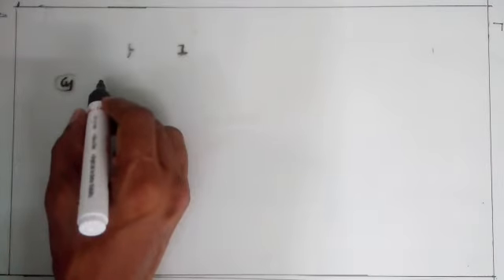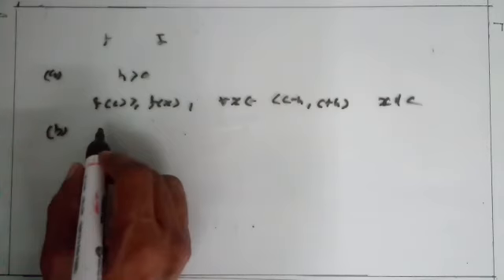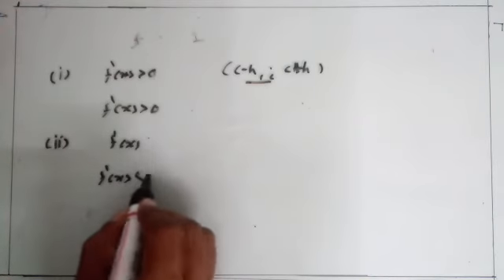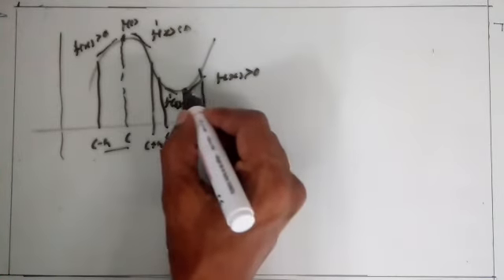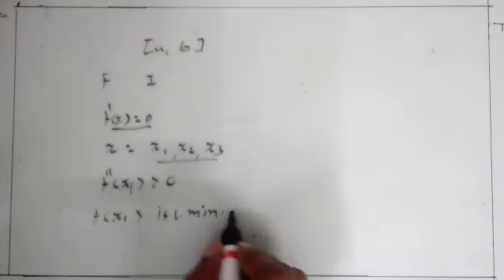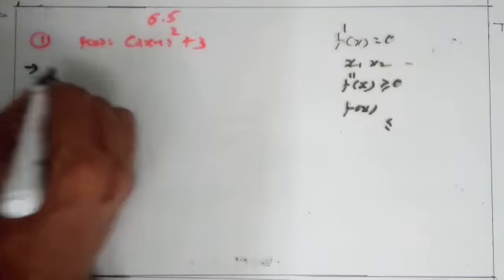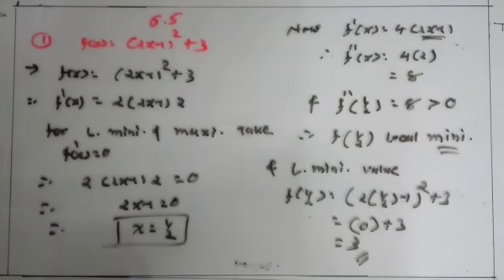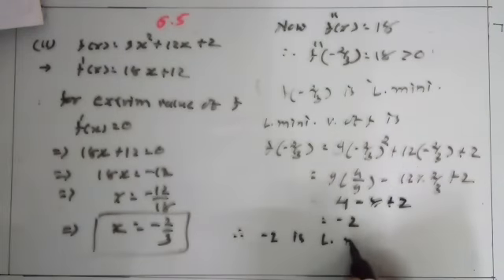12-Eng,L-8,Maths-1, Application of Derivatives